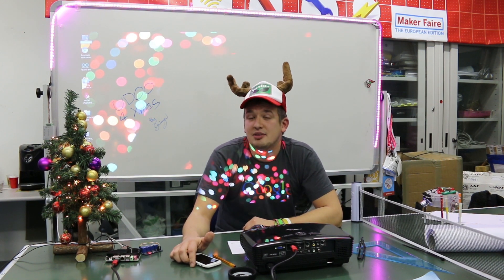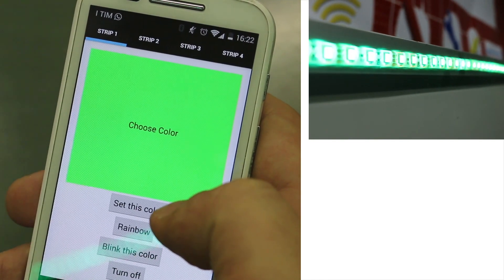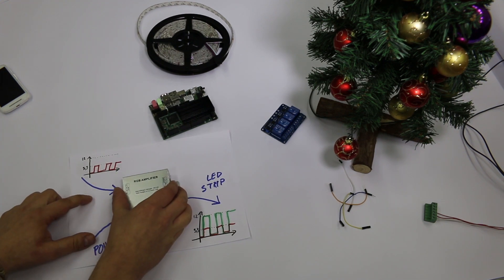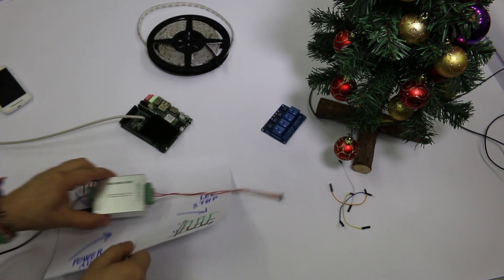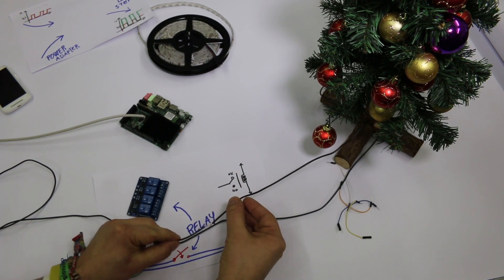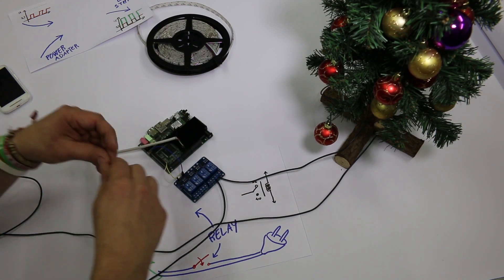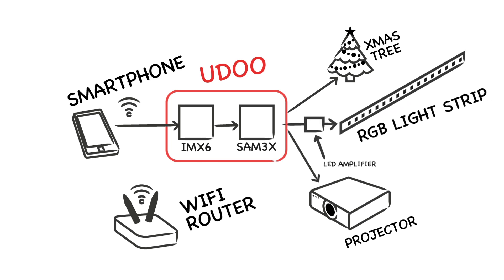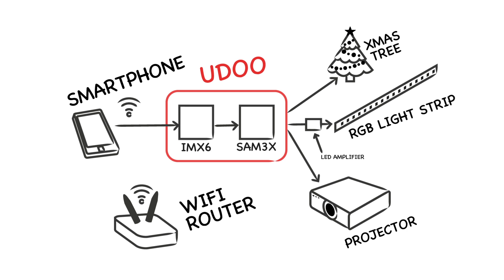UDOO for Christmas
Here is a simple tutorial to light up your Christmas Tree through a smartphone app, using UDOO, some relays, a bit of LED stripes and many other ingredients you'll find inside. Let's build it together!